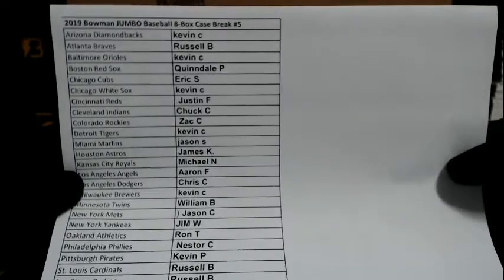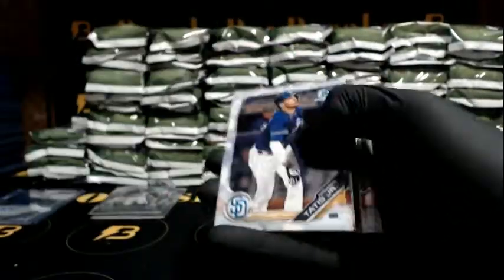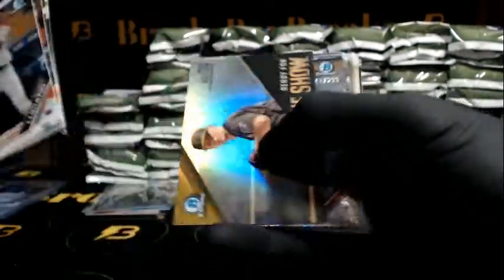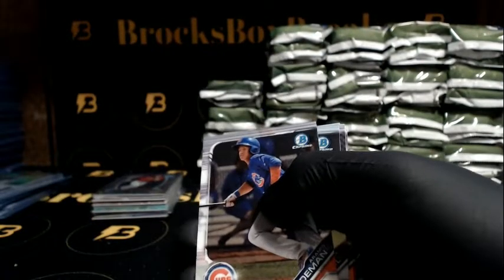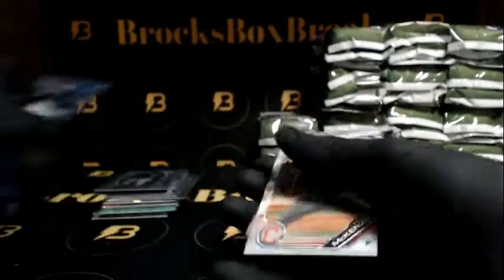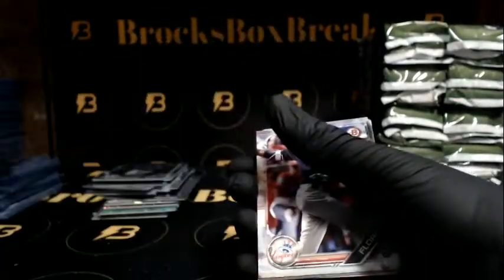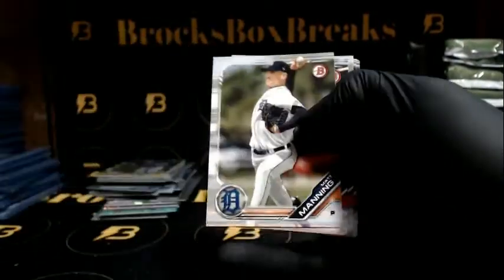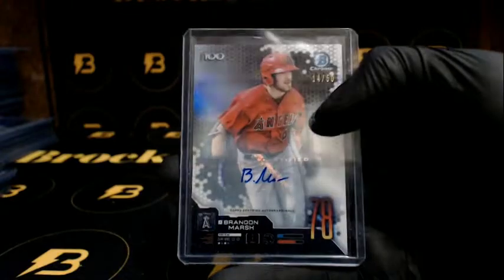2019 Bowman Jumbo Football 8-Box Case Break #5